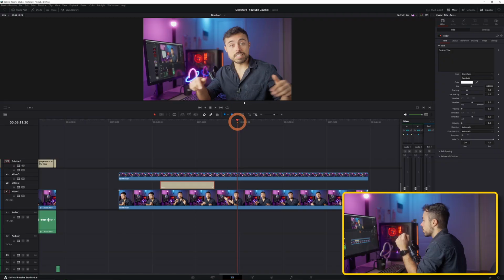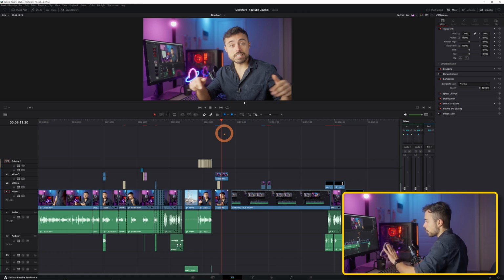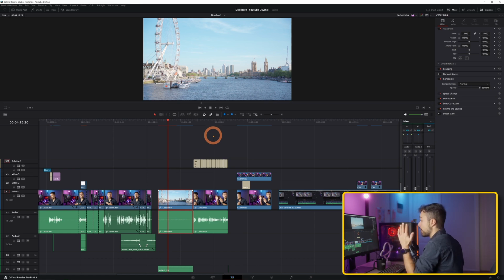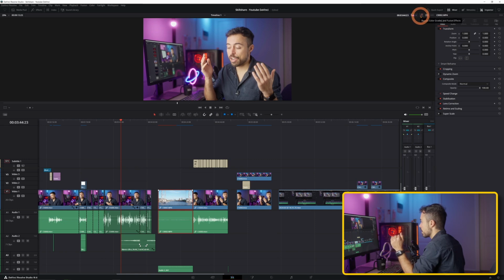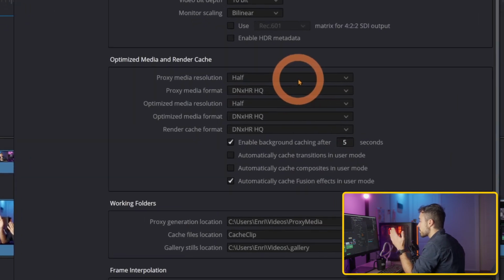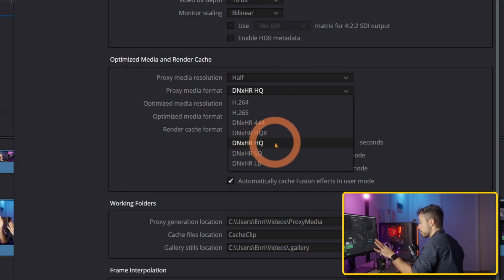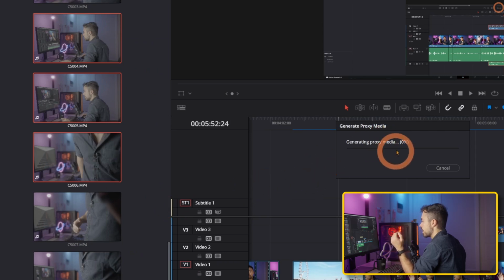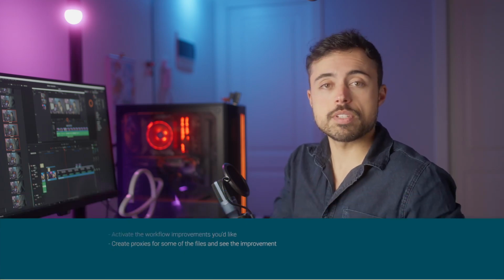12. Worflow Hacks Part 1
Does the thought of learning video editing make you feel overwhelmed? Fear not! This class is your gateway to mastering videos for YouTube with ease. We'll use DaVinci Resolve 18 – a powerful, yet free, software about to become your best friend.

Forget the complications; we're making video editing accessible and enjoyable. From the very basics to more advanced tricks, you'll discover everything you need to craft engaging videos.

In this class you'll learn:
• Basic Editing Techniques: Learn to organize, cut, trim, and position clips with precision for a seamless storytelling experience.
• Keyframing: Master the art of animation by controlling the movement of elements over time for dynamic video effects.
• Picture-in-Picture Effect: Create engaging visuals by layering videos within your main content, perfect for tutorials or reaction videos.
• Screen Recording: Capture high-quality footage directly from your computer screen, ideal for creating tutorials or presentations.
• Annotating on Screen: Learn how to draw attention to key points in your video with annotations, enhancing viewer understanding.
• Editing Audio: Dive into audio editing to ensure your videos sound as good as they look, from adjusting levels to reducing background noise.
• Recording Voice Over: Add personal narration to your videos with techniques for clear and compelling voiceovers.
• Improving Workflow: Discover tips and tricks to speed up your editing process, making your video production more efficient.
• Differences Between Free and Paid Versions: Understand the additional features and benefits of upgrading to the paid version of DaVinci Resolve 18.
• Exporting Videos for Optimal Quality: Learn the best export settings to maintain high video quality.

This curriculum is designed to equip you with the skills to create professional-quality videos for social media and beyond, utilizing the full potential of DaVinci Resolve 18.

You'll start with fundamental skills and progress to sophisticated techniques to craft captivating content. Discover the secrets to refining your videos with various effects and transitions, embedding text and incorporating sound and music for a richer, more immersive experience.